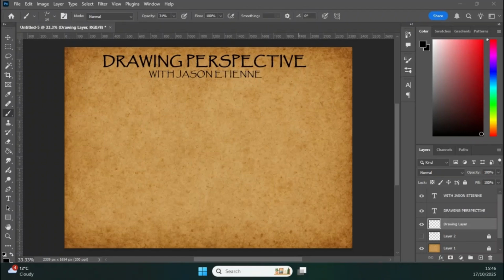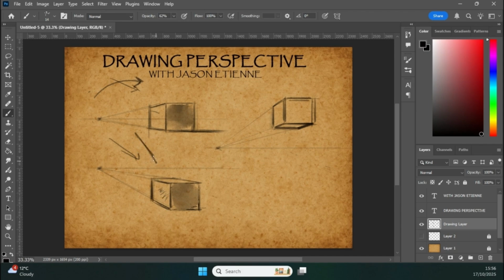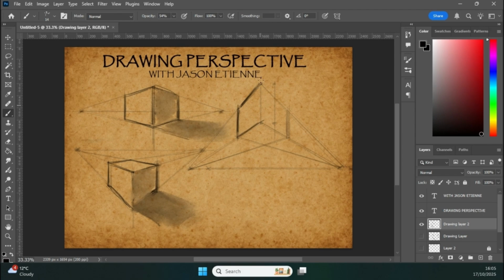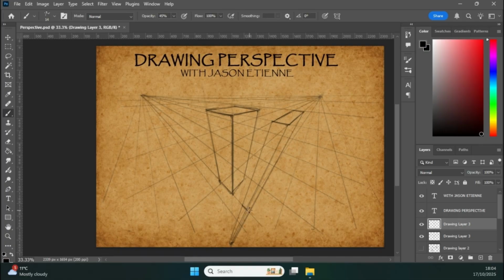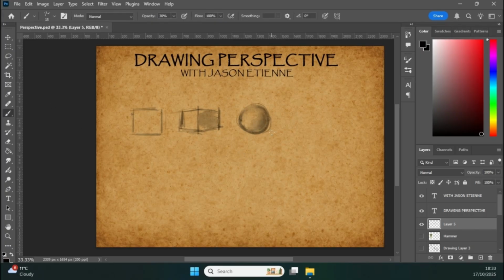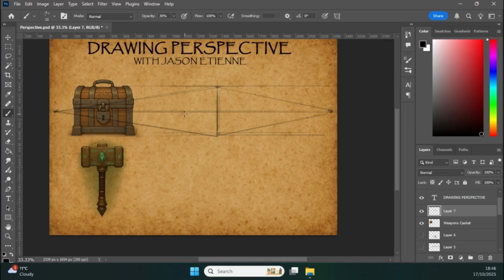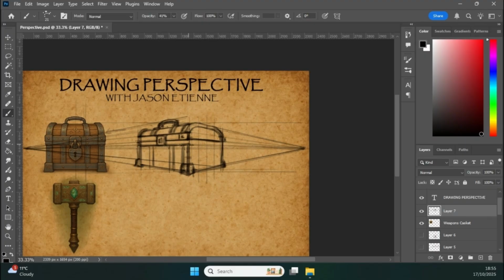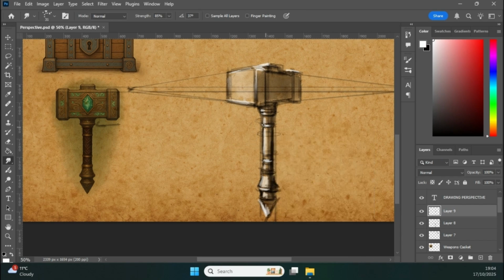Drawing Perspective with Jason Etienne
In this video, I’ll walk you through the fundamentals of drawing in perspective — from simple 1-point, 2-point, and 3-point setups to how those principles apply to real objects like props, rooms, and environments.

We’ll start with the basics — squares, cubes, and simple shapes — and gradually build toward creating more complex forms like fantasy assets, weapons, and treasure chests, all drawn with clear, easy-to-follow demonstrations.

Whether you’re an aspiring games artist, animator, or concept designer, this tutorial will give you the tools to understand how perspective works and how to use it creatively in your own projects.

🧭 What You’ll Learn:

How to draw in 1-point, 2-point, and 3-point perspective

Using basic shapes to build complex objects

Applying perspective to props, interiors, and environments

Simple tips for light, form, and shading

How to train your eye to “see” perspective in everyday life

✏️ Materials:
All you need is a pencil, some paper (or your favorite drawing software), and a bit of curiosity.

💡 Perfect For:

Beginners learning perspective for the first time

Students in Games Art & Animation

Artists who want to refresh their technical foundations

Let’s make perspective fun — and turn those flat sketches into worlds with depth!